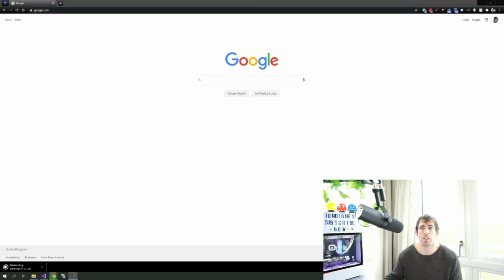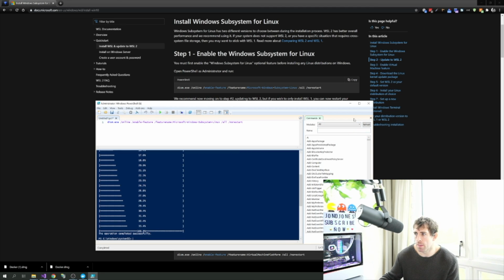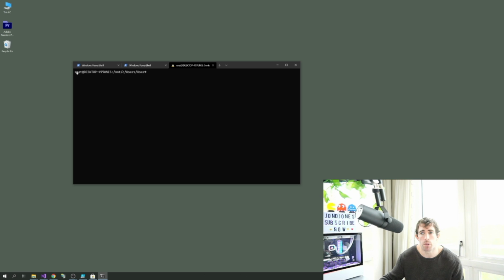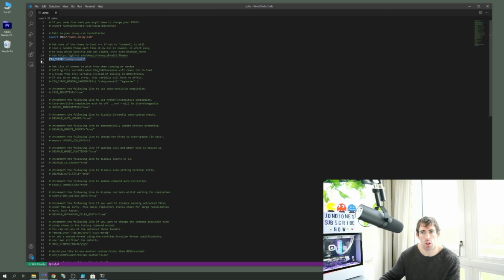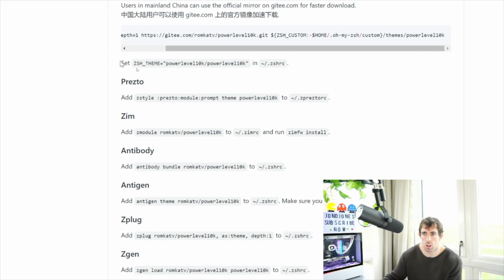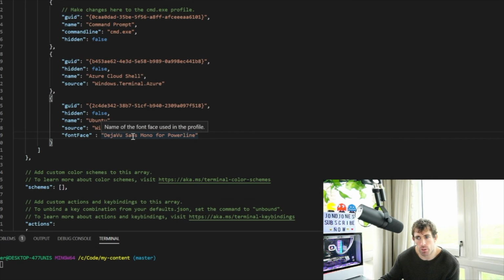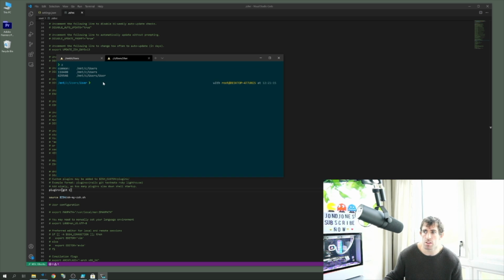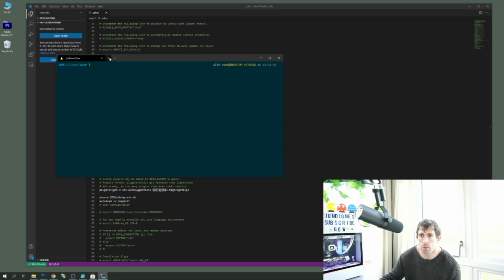How To Become A Windows Terminal GOD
In this video, we're going to trick out that boring black and white Windows command prompt.